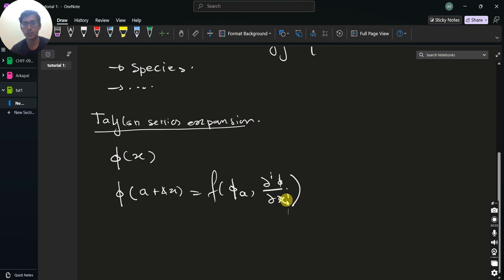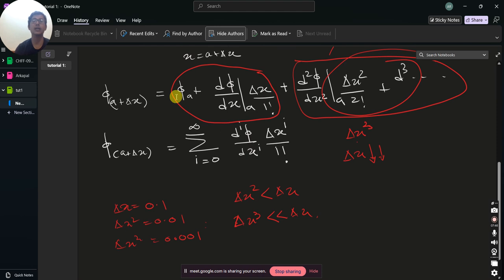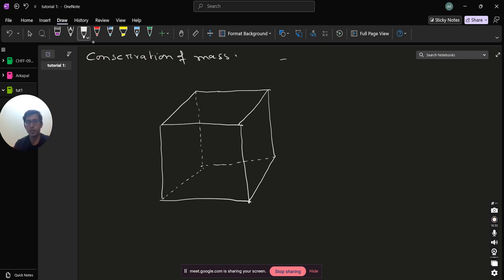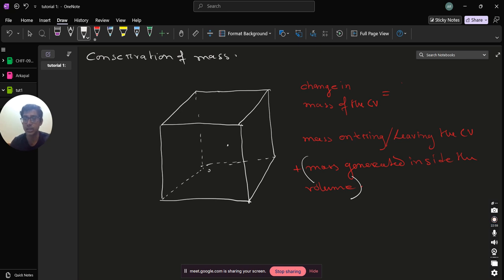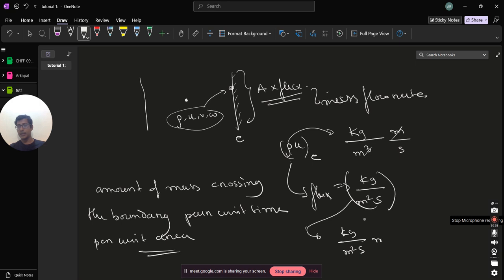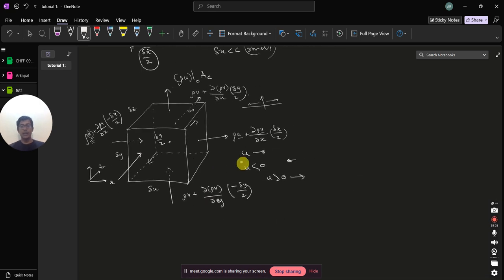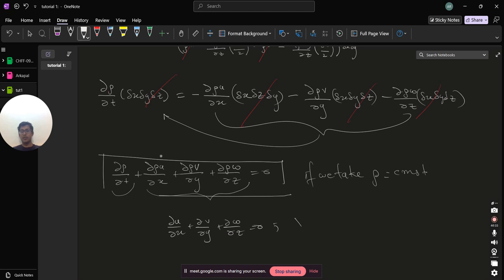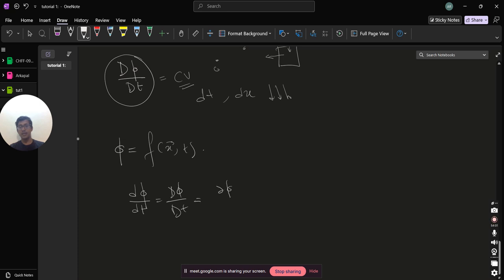NPTEL NOC-25 ME-103 Tutorial 1